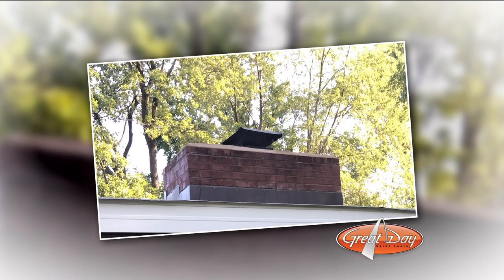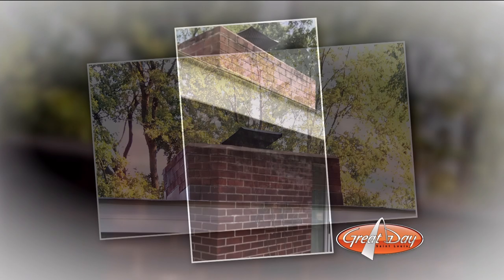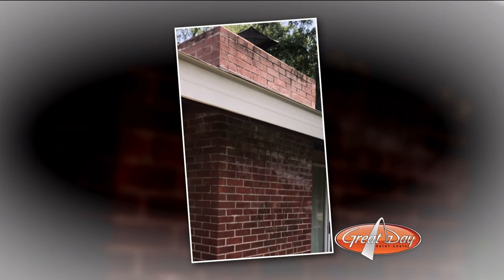Approved Home Improvements